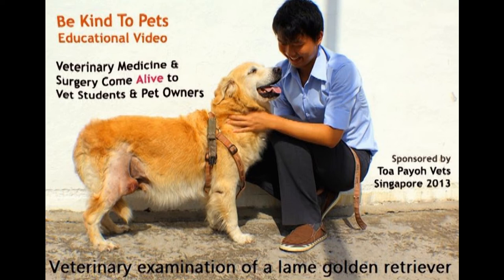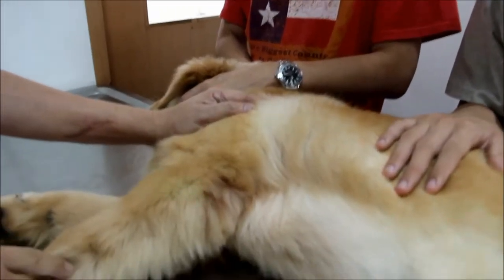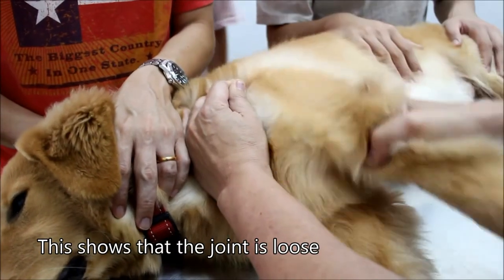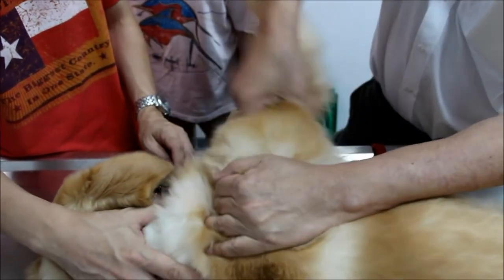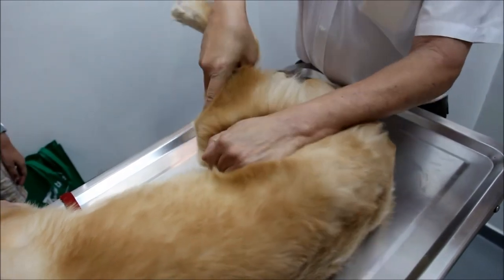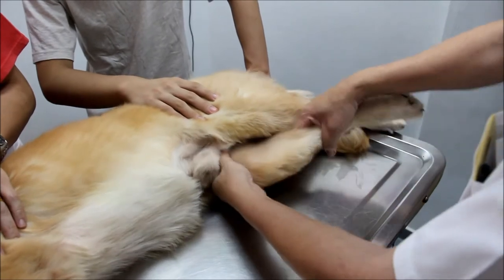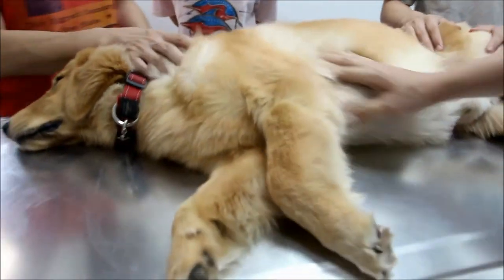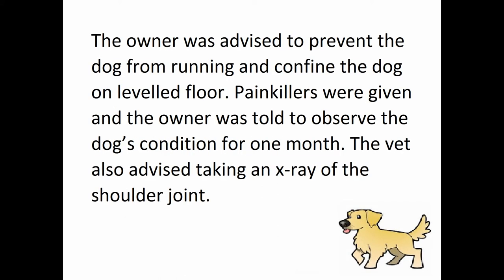A young Golden Retriever is lame - Vet examination for lameness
The 8-month-old Golden Retriever is very active, as a normal puppy is. He climbs up and downstairs. In his first visit 3 weeks ago, he had pain in his left shoulder, manifested when he "cries" on manipulation of the shoulder joint. On his present visit, he has a loud, reproducible "clicking" sound but no pain. However, his right shoulder joint showed some transient pain at one time (see video, head turned to bit the vet).
Overall, he is to rest confined to level flooring. X-rays of his left shoulder joint for subluxation is advised. Lamenss examination must be thorough and systematic in a dog as well as in a racehorse.